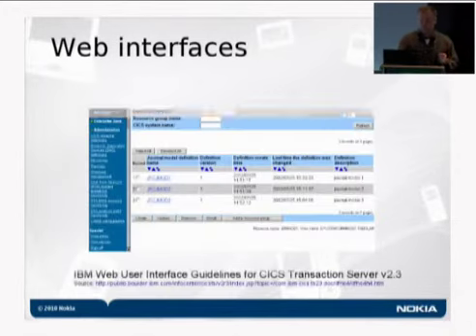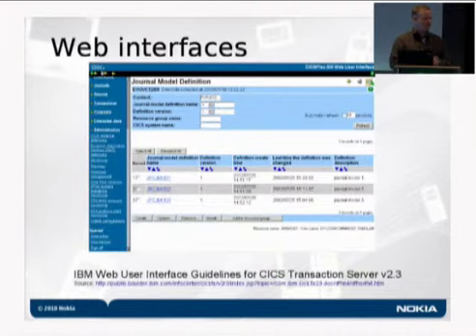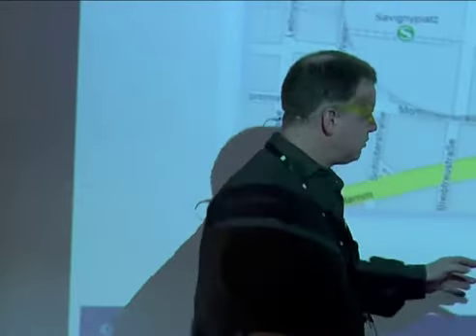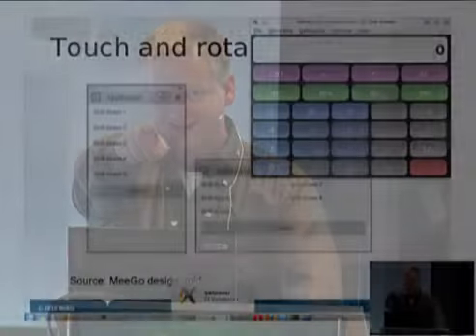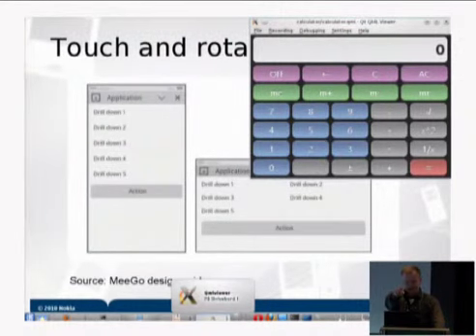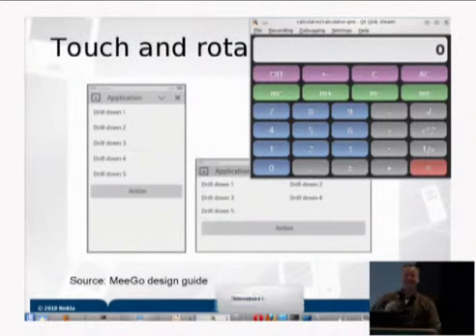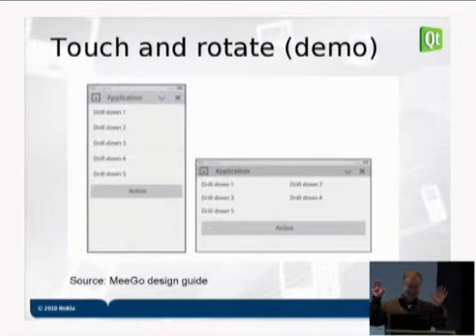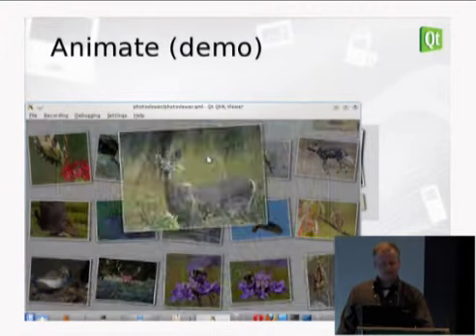Qt DevDays 2010 - User Experience on Mobile Internet Devices - Knut Yrvin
User Experience on Mobile Internet Devices
Presented by: Knut Yrvin, Community Manager, Nokia, Qt Development Frameworks

Looking into the Immediate Future

The tides have changed regarding user interfaces and applications. The almost 40 year old traditional PC desktop metaphor with documents and folders are "thrown out". Touch and gestures driven applications is the future. Knut will give an overview on this change, and some

of the tools that are relevant when teaching Internet applications with touch, animations and gestures at university courses.